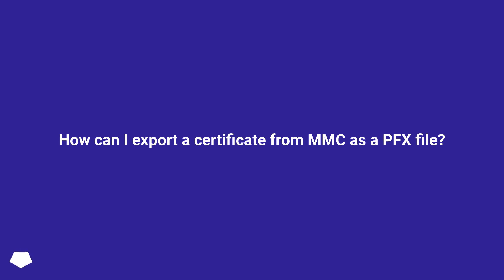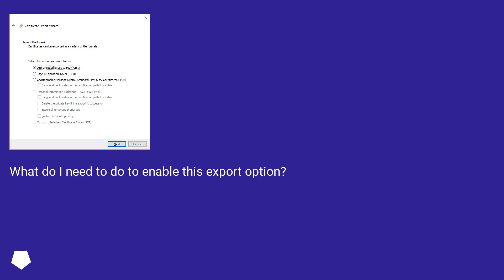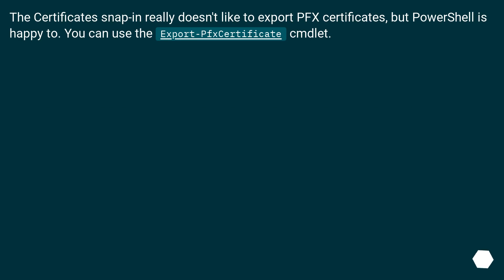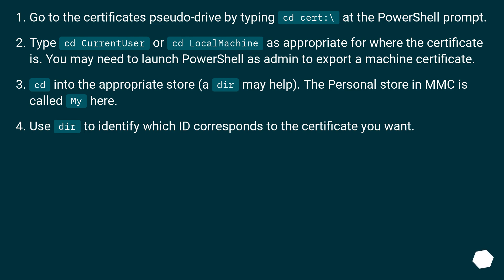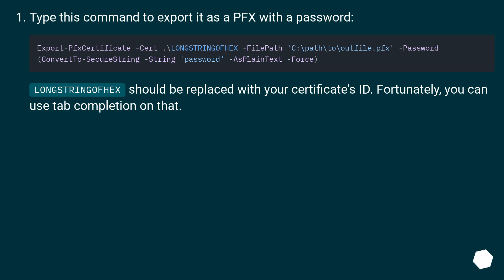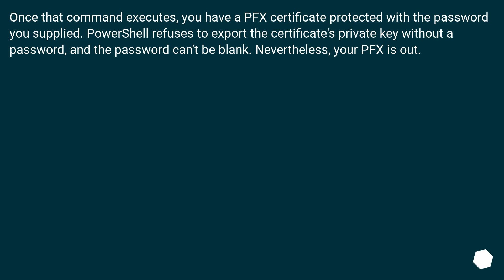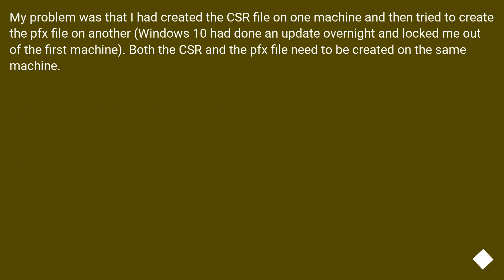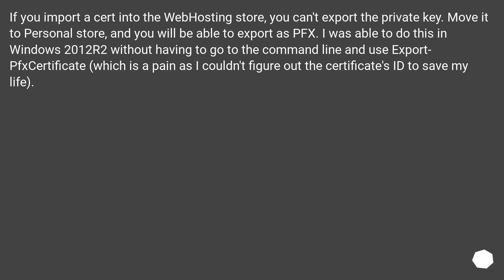How can I export a certificate from MMC as a PFX file?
Chapters
00:00 Question
00:55 Accepted answer (Score 47)
02:33 Answer 2 (Score 1)
02:58 Answer 3 (Score 0)
03:25 Thank you